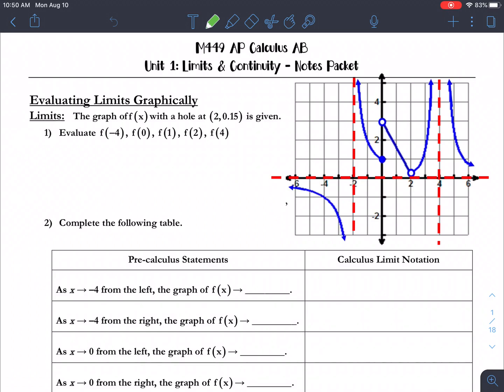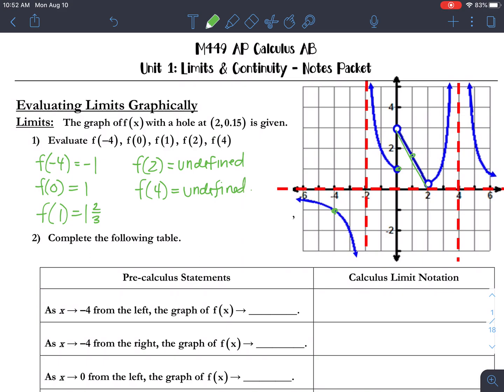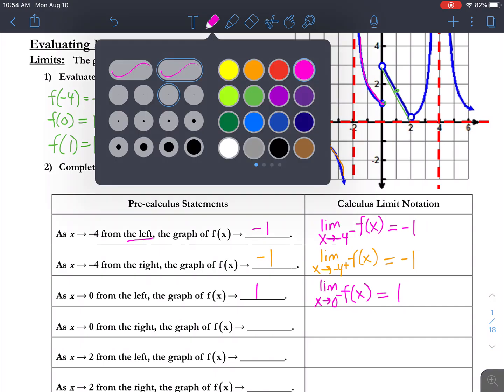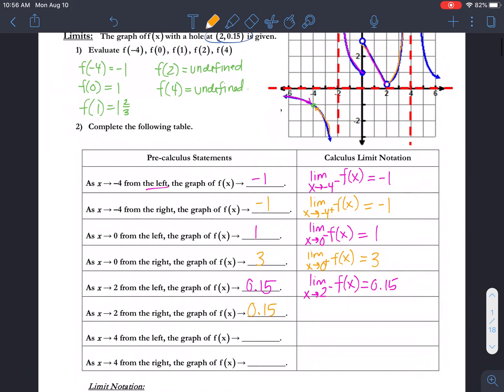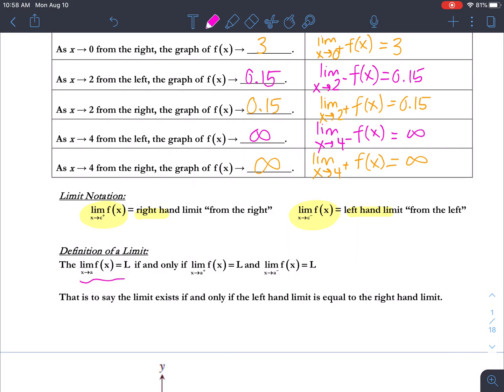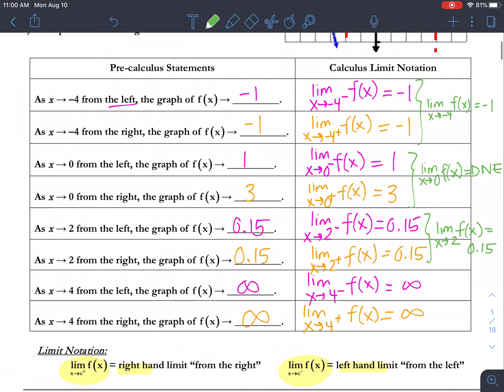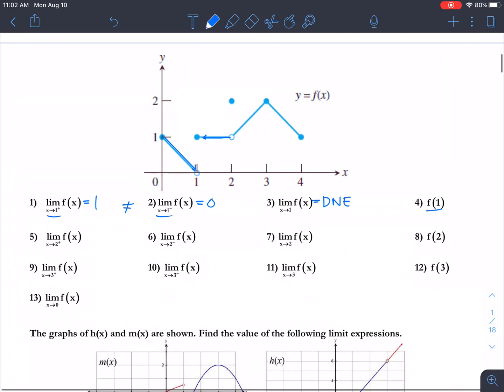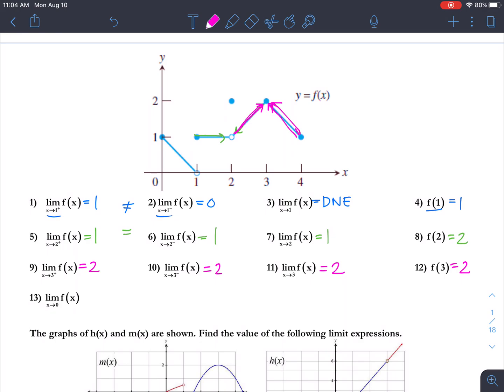AP Calc Evaluating Limits Graphically Notes Video